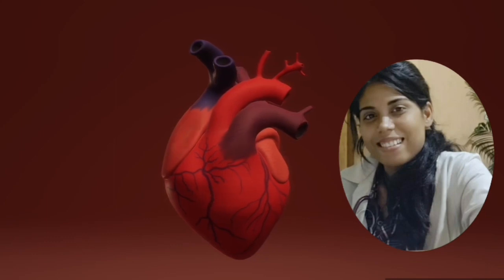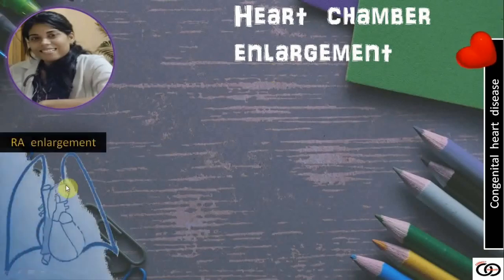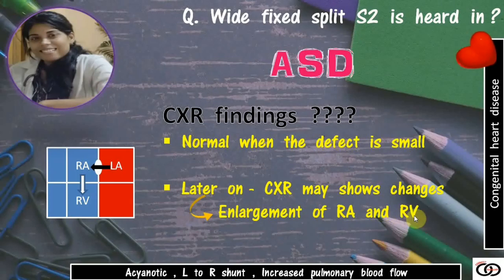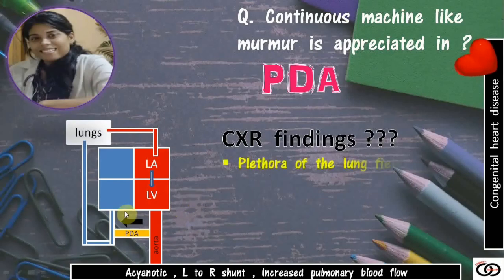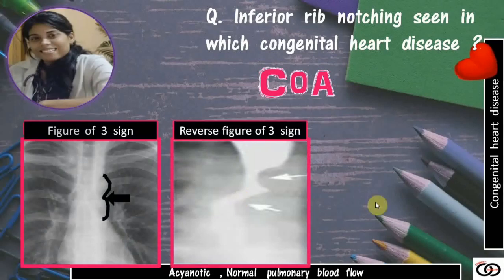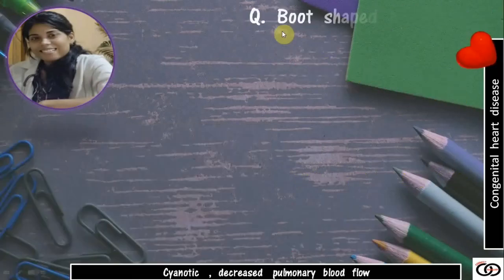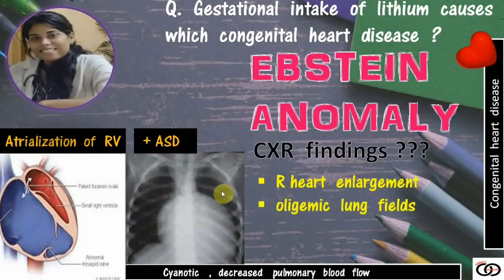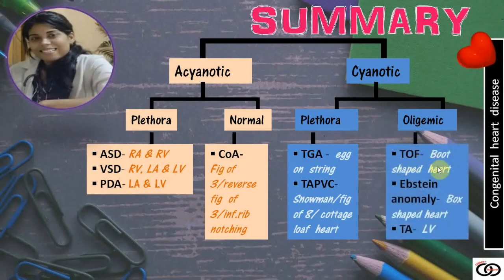Congenital heart diseases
Hello  guys 😍😍😍

In  this  video , I  have  discussed  another  important  topic  that  is  congenital   heart   diseases.

After  watching  this  video ,  you  can  very  easily  understand  the  pathology  behind  the  radiological  feature  of  all  the  diseases.

Here  i  hvae  discussed :

•The normal  heart  anatomy

•Heart  chamber  enlargement

•Classification  of  congenital  heart  diseases

•The individual  heart  diseases  like
      Atrial  septal  defect  ( ASD )
      Ventricular  septal  defect  ( VSD )
      Patent  ductus  arteriosus  ( PDA )
      Coarctation  of  aorta  ( CoA )
      Transposition  of  great  arteries  ( TGA )
      Total  anomalous  pulmonary  venous connection  ( TAPVC )
     Tetralogy  of  fallot  ( TOF )
     Ebstein  anomaly
     Tricuspid  atresia   ( TA )

•Summary